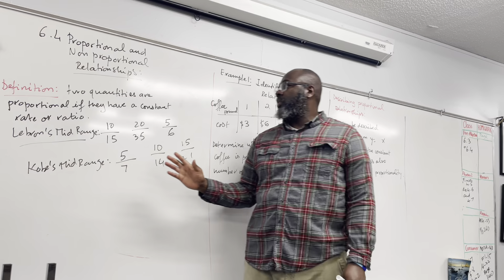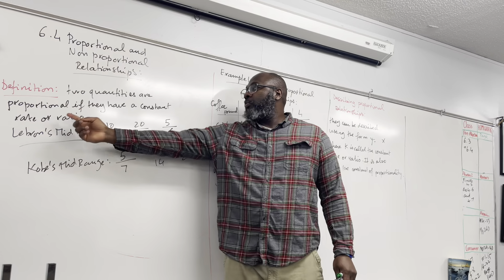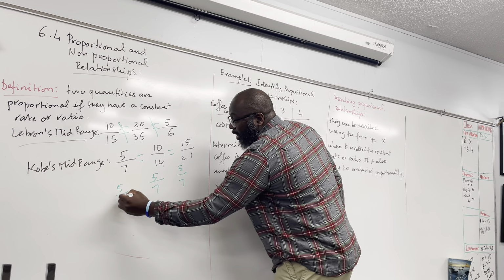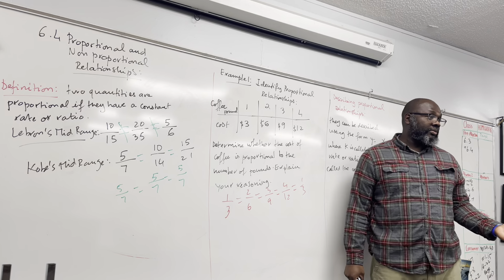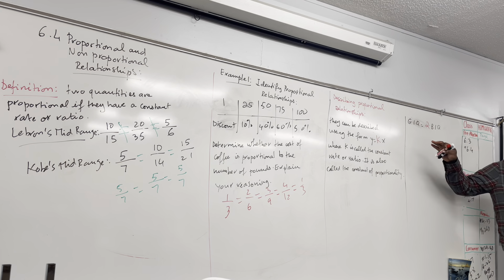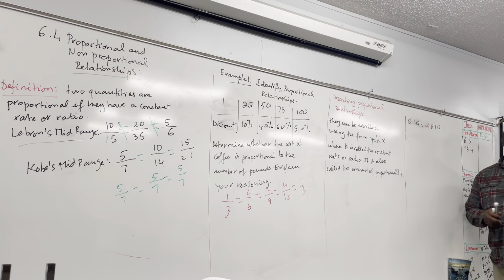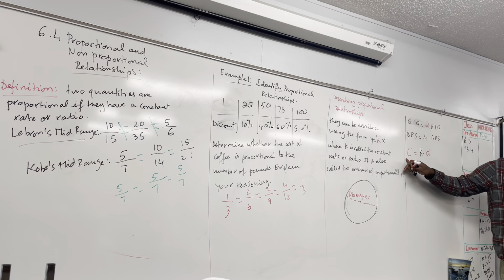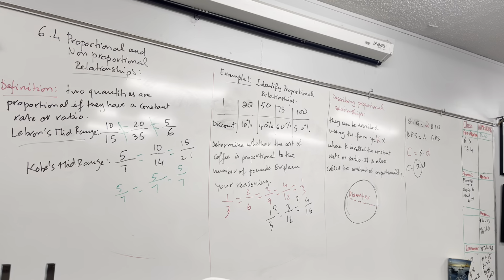Proportional and Non Proportional Relationships ( Pre Algebra)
Welcome back to our pre algebra class, in our last session, we discussed how to find and solve problems involving unit rates. Now that you've learned how to do that, we'll talk about the use of promotional and non proportional relationships in our daily lives.

Chapters:
00:00 Introduction
00:32 What is a proportional relationship
05:06 How to identify a proportional relationship
08:51 How to find the equation of a proportional relationship